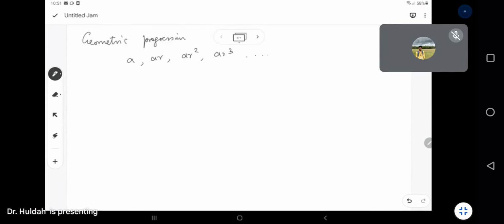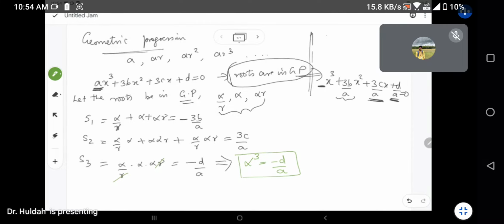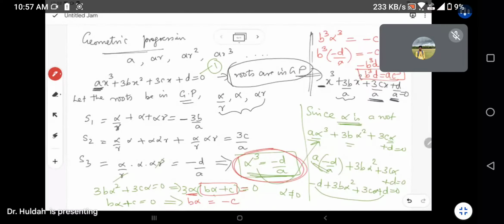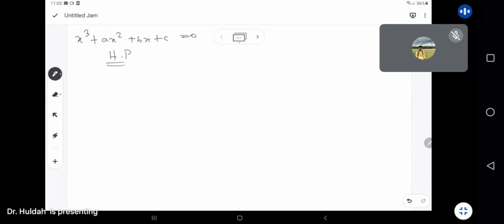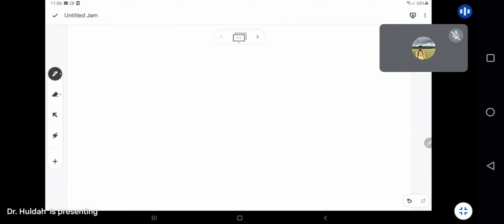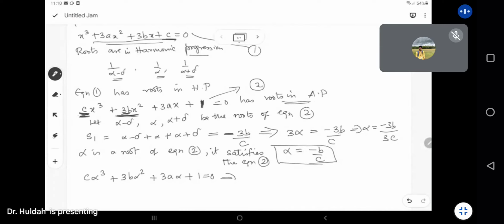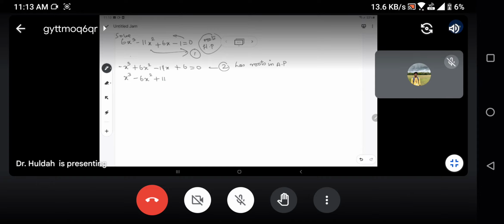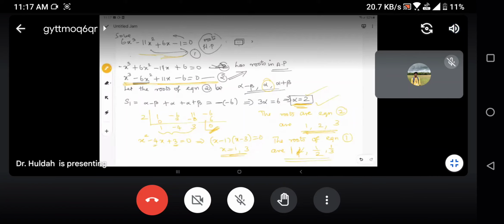maths 22 nov